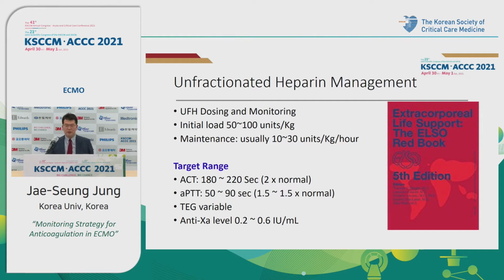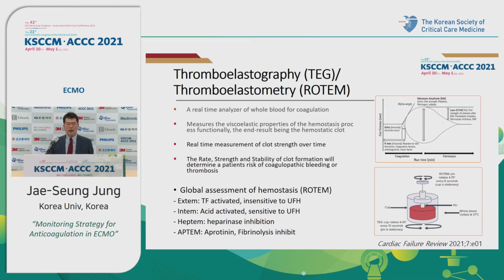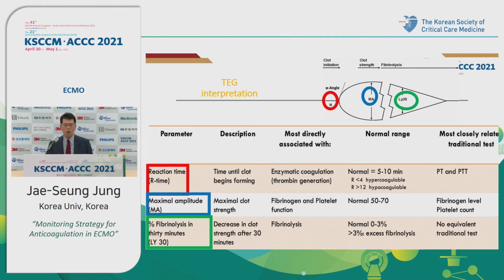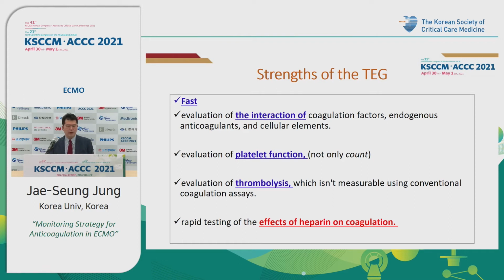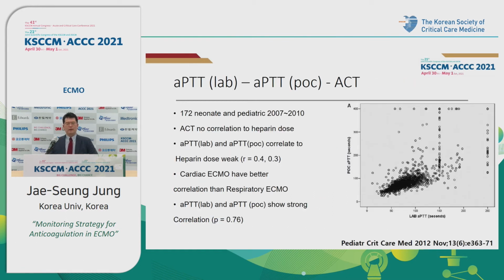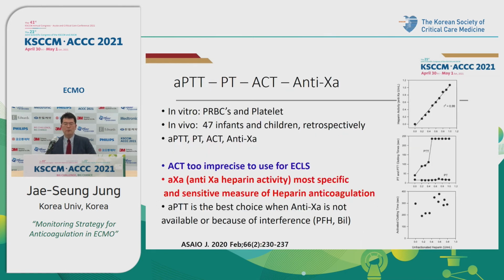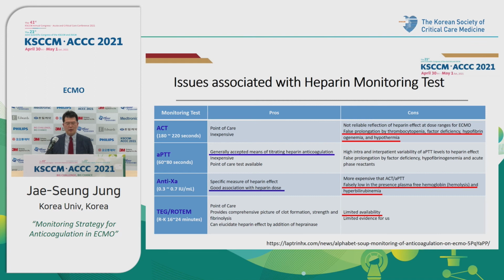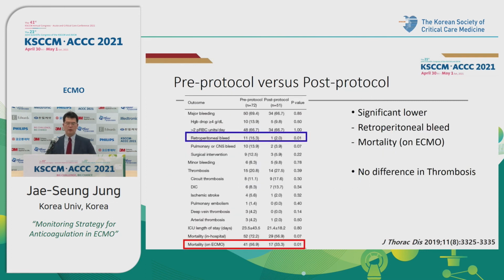Monitoring Strategy for Anticoagulation in ECMO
[KSCCM · ACCC 2021]
고려의대 정재승 교수